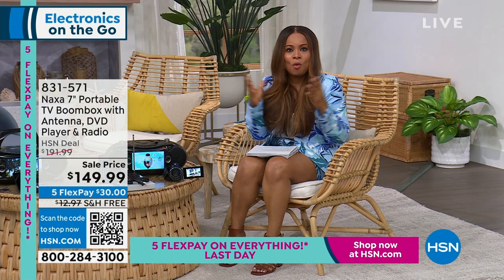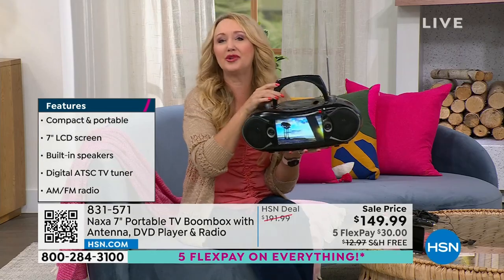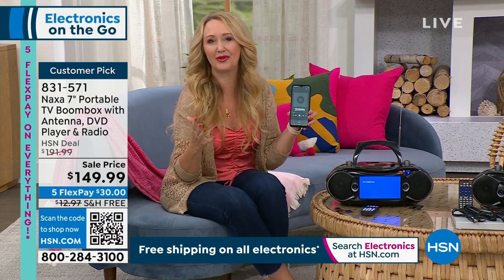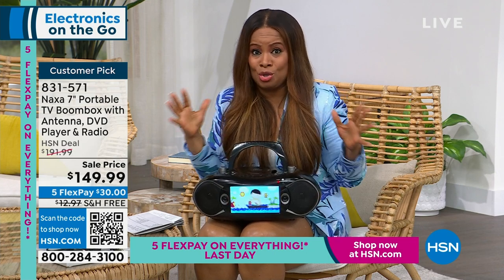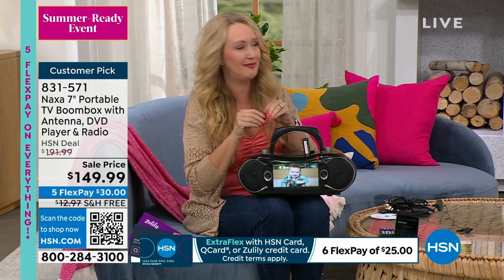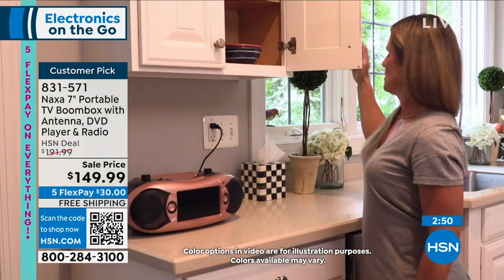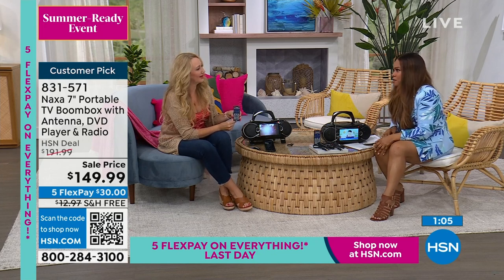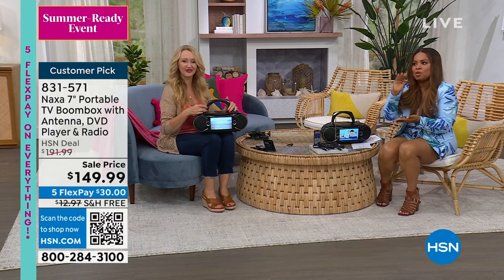Naxa 7" Portable TV Boombox with Antenna, DVD Player and...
Naxa 7" Portable TV Boombox with Antenna, DVD Player and Radio
Enjoy TV and DVDs anywhere you want. With the Naxa 7" Portable TV Boombox, you get the luxury of highquality entertainment on the go. This lightweight, portable entertainment center is made for your convenience and pleasure. While movie nights at home are great, and movie theaters are a fun and sociable, when you're on the go, in the midst of your busy life, you might be missing the comfort of your favorite entertainment. But now you can take your beloved digital content along no matter where the road may lead. With a sleek design that looks great anywhere you place it.

    Naxa 7" Portable TV boombox
    Remote control
    A/V cable
    AC power cable
    DC car power cord
    External antenna
    User manual